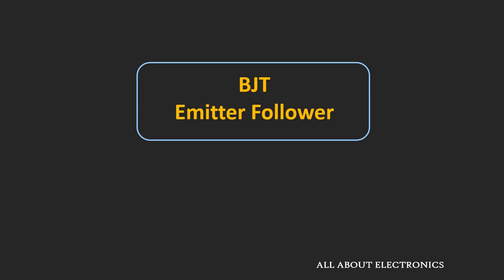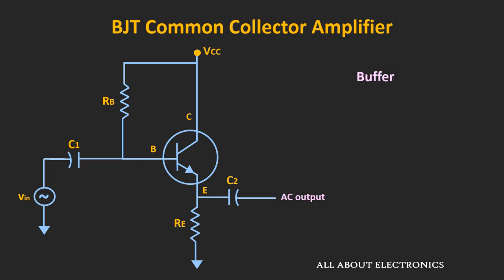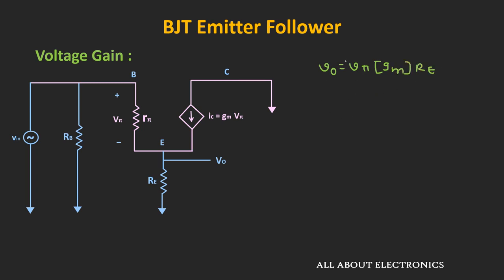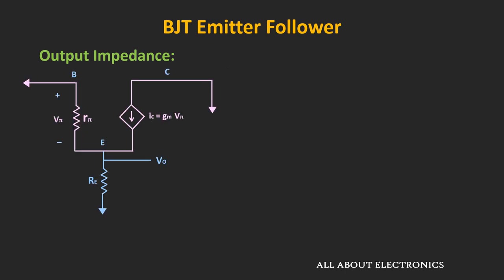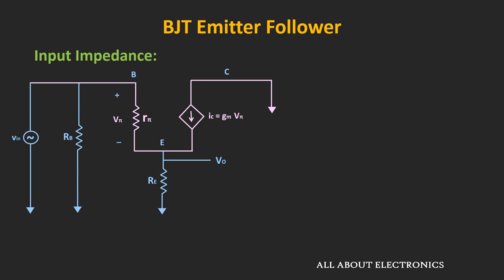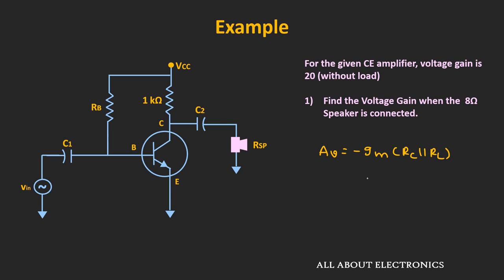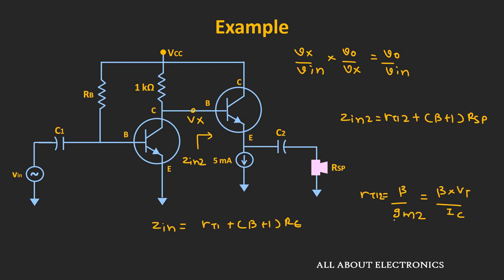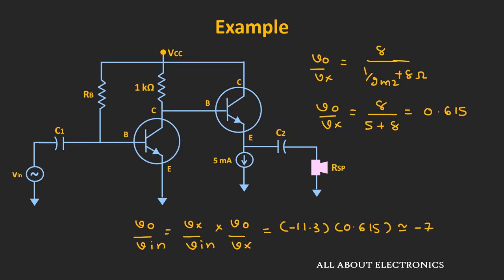BJT Emitter Follower